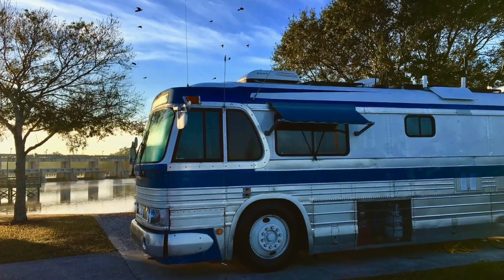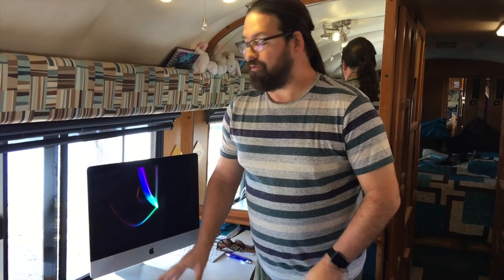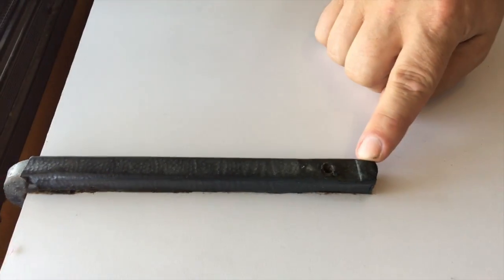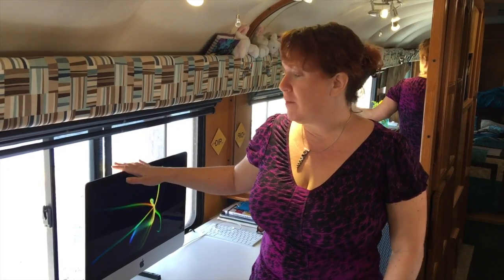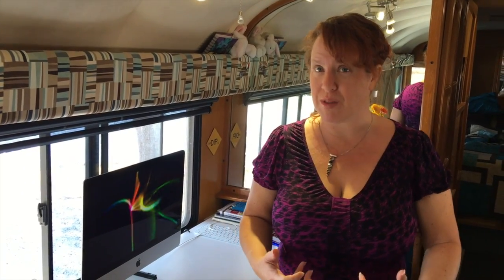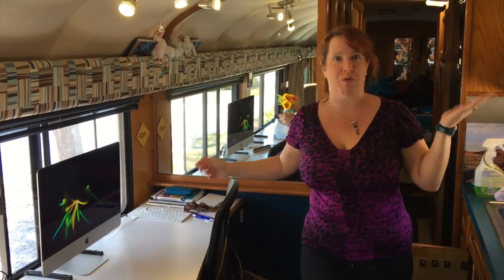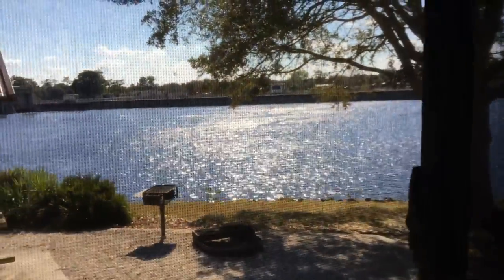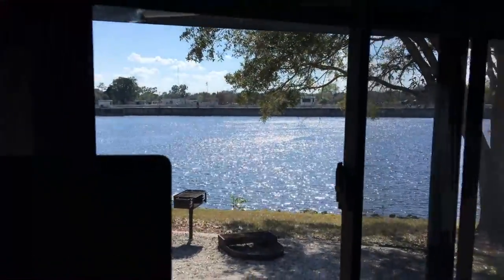RV Office Tour - Computer Monitors & Rolling Chairs in Motion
When we bought our bus in 2011, we specifically looked for something we could convert for very usable workspace for two with big monitors and rolling chairs.

In this tour, we'll show you some of the features including the custom seatbelt we had made that keep our monitors upright and mounted to the desk while we're driving.

Canon PIXMA Printer:

We hit the road in 2006 and haven’t stopped since. We combine technology and perpetual travel (tech+nomad) to create a sustainable lifestyle on our own terms.

Our ‘home base’ is a geeked out 1961 vintage bus conversion that we travel the country in. We love mixing it up with other travel modes – island life, trains, planes, ships, and cool rentals. We're currently shopping for a boat, to split our time on the water.

We work remotely as technology & strategy advisors, app developers and authors sucking up mobile internet bandwidth.

When our cat, Kiki, allows it – we love sharing a slice of our life from the road.